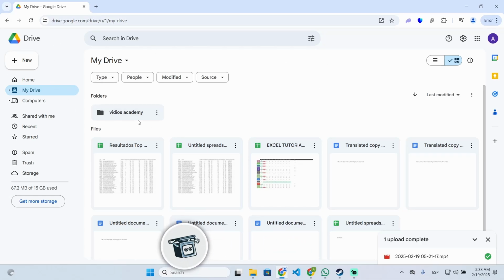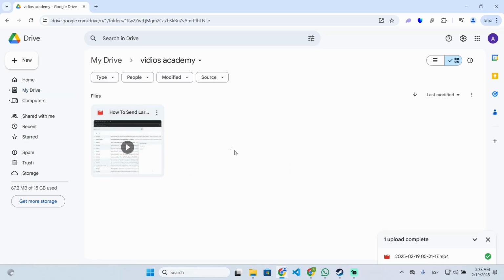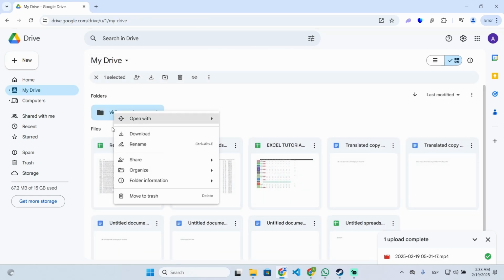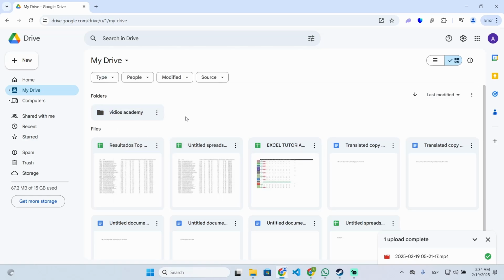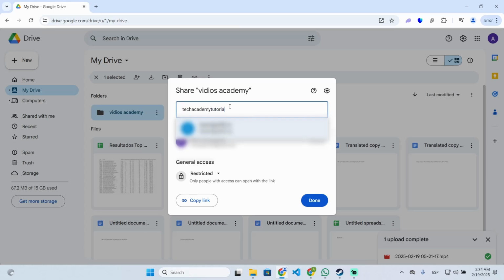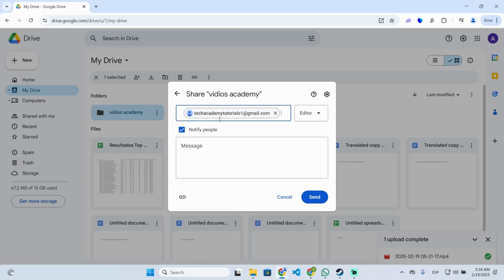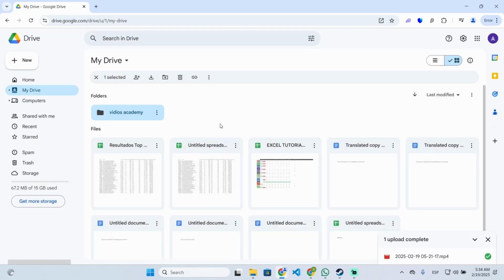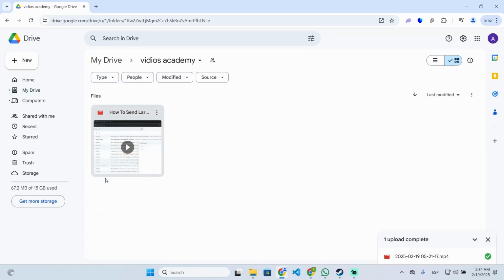How To Share Folder in Google Drive - (Create Shared Folder)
Need to share a folder on Google Drive? This tutorial shows how to create a shared folder and manage permissions for easy collaboration.